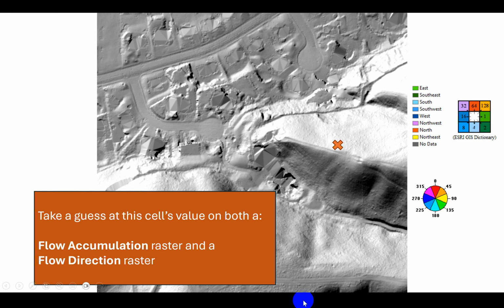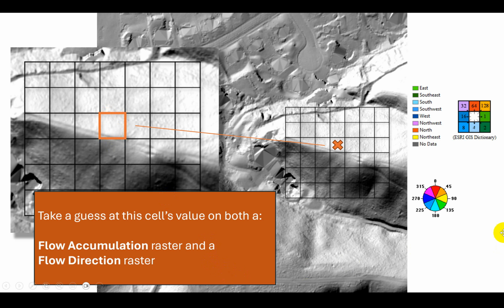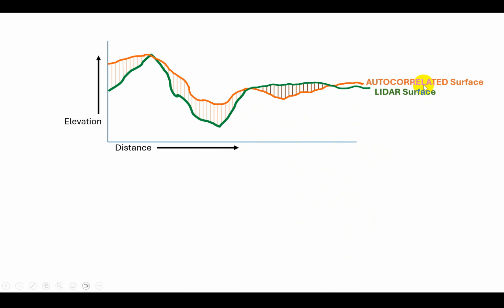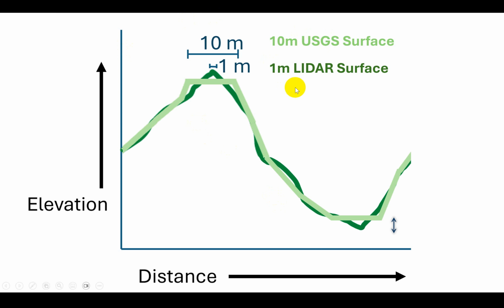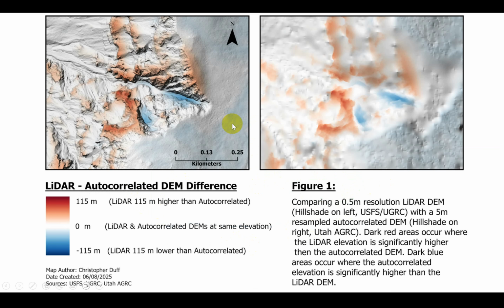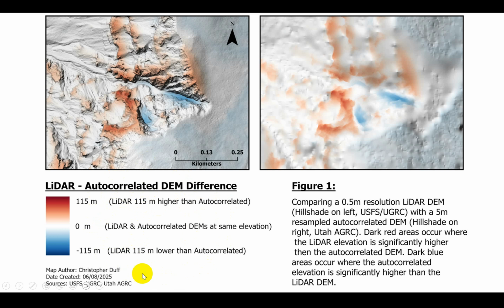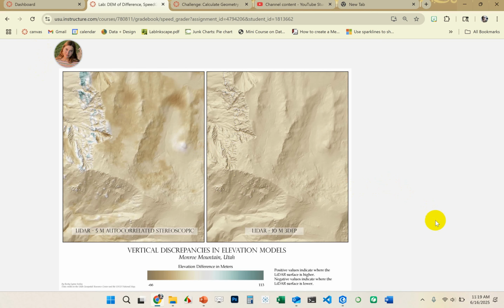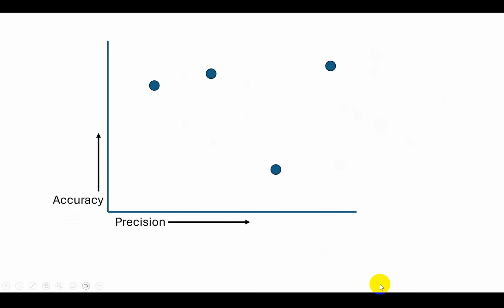Discussing the DEM Mastery and DEM of Difference exercises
Video is specific to NR 6930 Advanced GIS at Utah State University. The discussion is based on two exercises meant to illustrate the differences in DEM data quality and highlight the distinction between Precision and Accuracy in raster values.